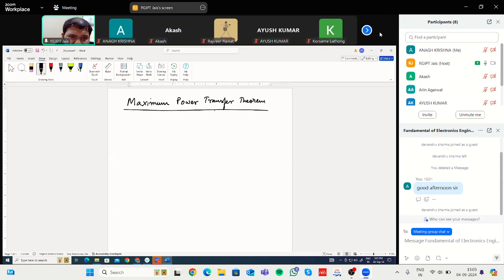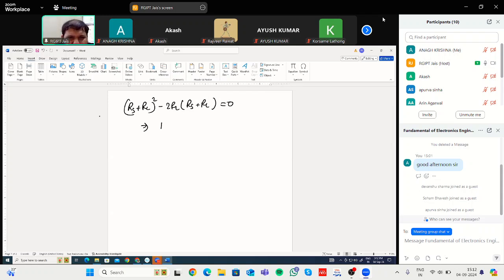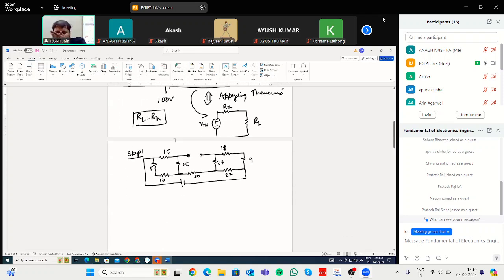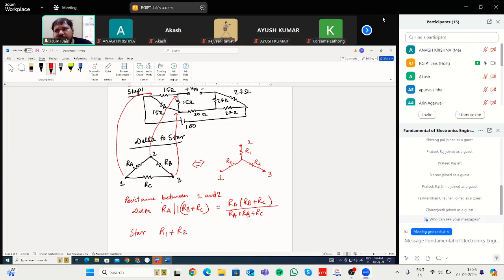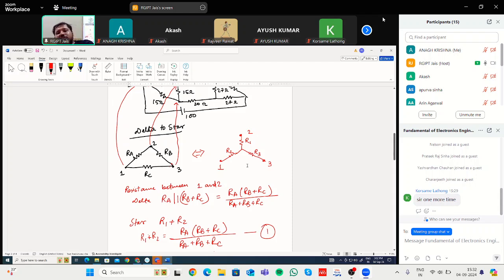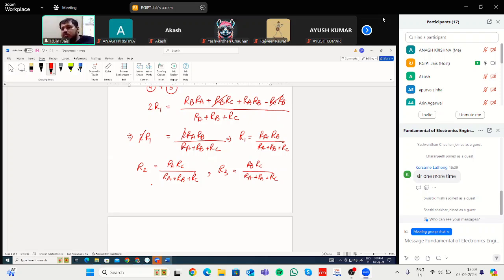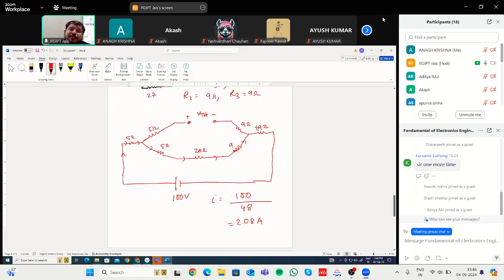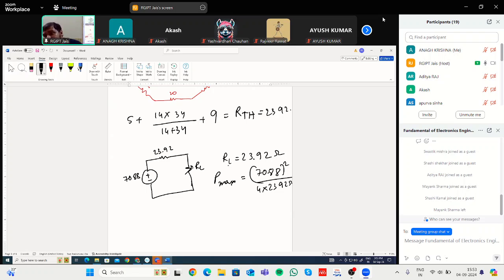ECE 102 [EV] | 04/09/2024